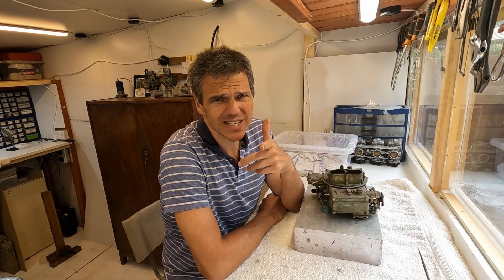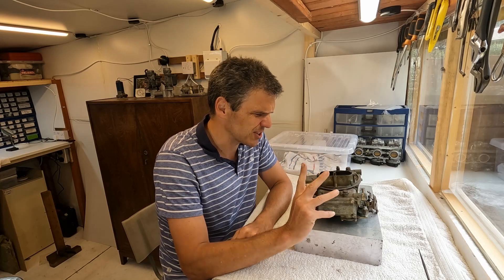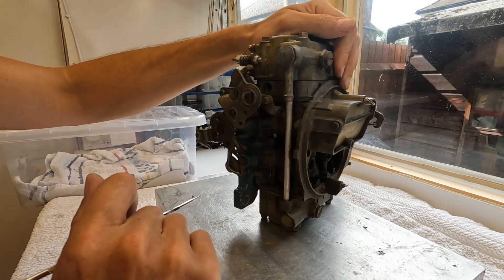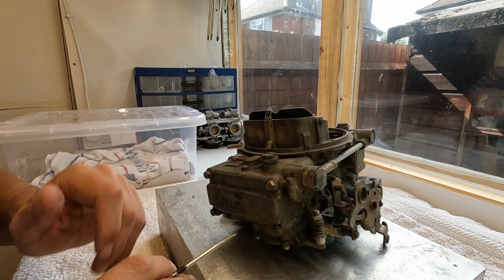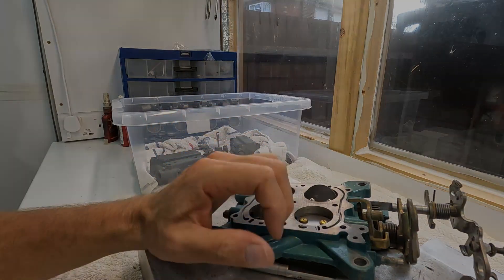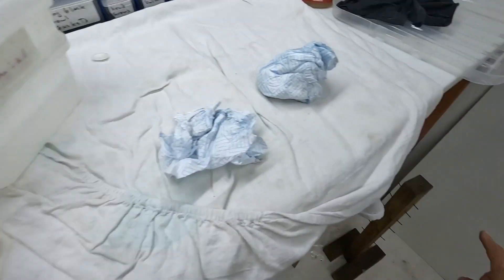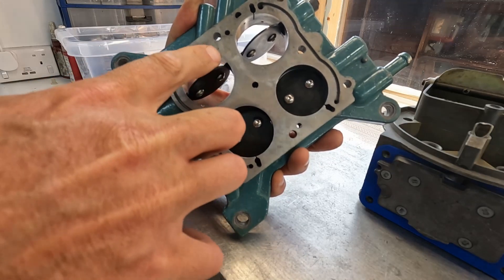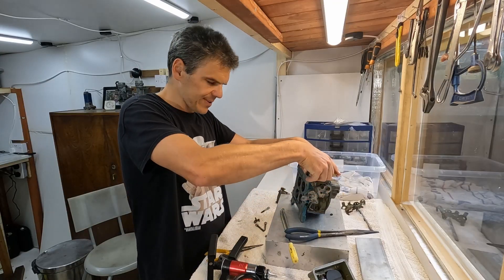Major overhaul of a Holley List 8007 390 cfm 4 barrel carb with Throttle upgrades to 400 cfm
This video contains tips and hints as to what a major overhaul for a carb entails and some useful workshop hacks. Look out for when purchasing carbs of the internet as sometimes appearances can be very deceptive.